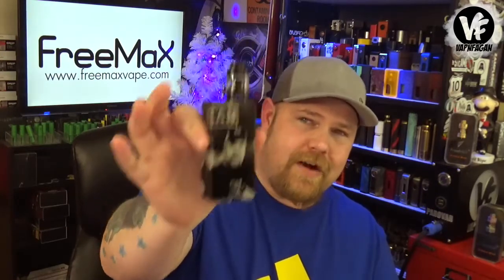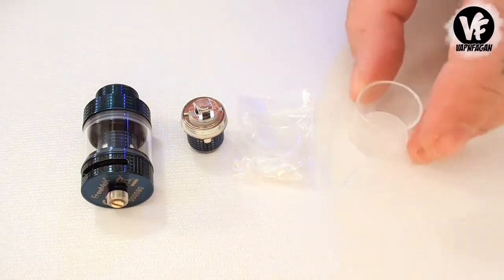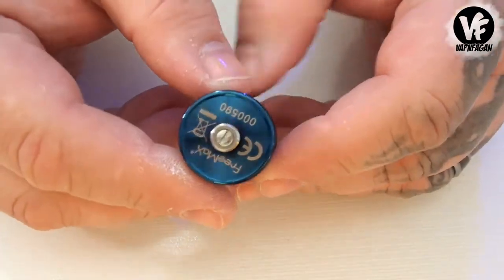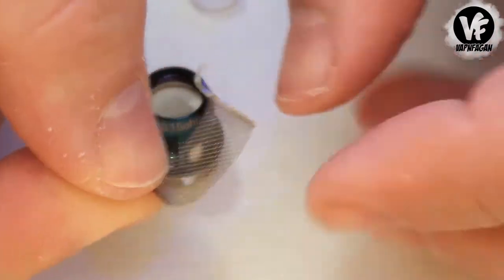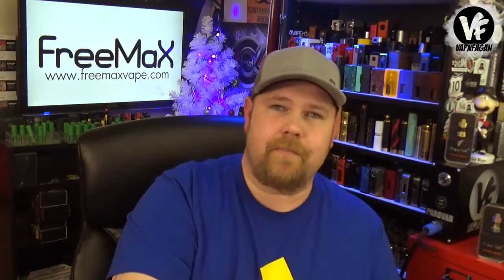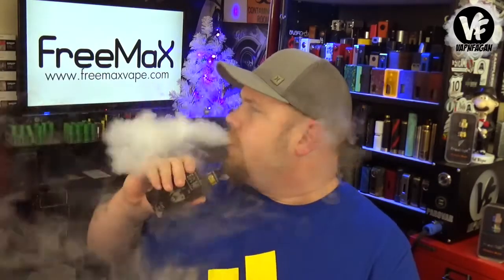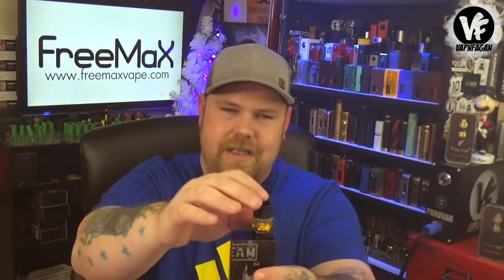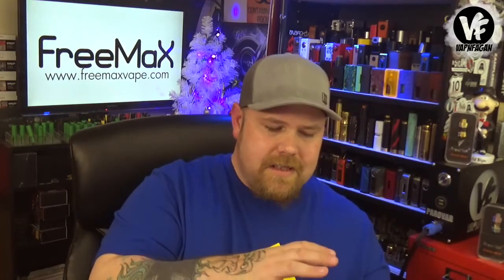Best MESH Tank? Freemax Fireluke MESH SubOhm Tank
FREEMAX MESH TANK

 USA TX: ...
USA TX: /
USA TX:

USA NC: /
USA NC :
USA NC:/

USA NV:  or

USA CA: .
USA CA:

USA NY:

Canada:
Vietnam: ...

USA GA:
USA CA:

USA IL:/

Check out Not Another Vape Show Sunday night at 7pm CST right here on my channel.

Check out The Vape Team with Me, Mike Vape and TVC every Thursday Night at 9CST-10EST on The Vape Team channel

The VapnFagan ZOOM Lounge (voice/video chatroom)

Facebook Group "VapnFagan Vape Lounge"

Get a FREE Website courtesy of AVE40...

A few sites/vendors that i use and trust...

My preferred cotton The Cotton Candy Collection

The place for remade coils and wire...
Advanced Vape Supply
“Avs15” Gets you 15% pff

These are the coils I use for mech mods, Squonk mods and unregulated mods...They are awesome!!!
or you can get them here.

The best deals on Eliquid Ejuice Direct

My preferred DNA250 mod at the moment...

Also the Lost Vape Therion DNA167

My preferred RTA's at the moment..

My preferred SubOhm tanks...

SMOK TFV8 Beast and Baby Beast

My favorite RDAs at the moment...

My Preferred batteries of choice...

The BEST 26650s you can use...

Best batteries for regulated and mech use...